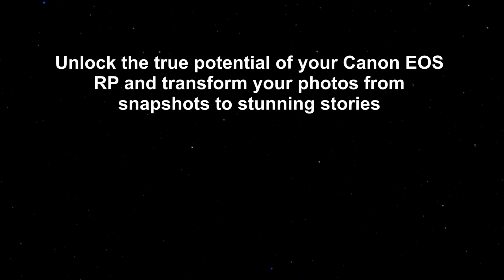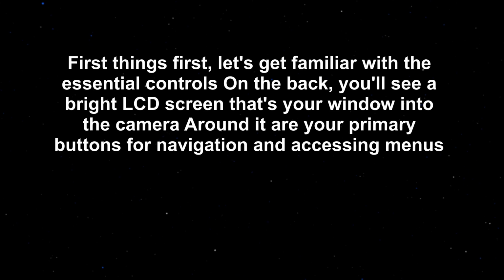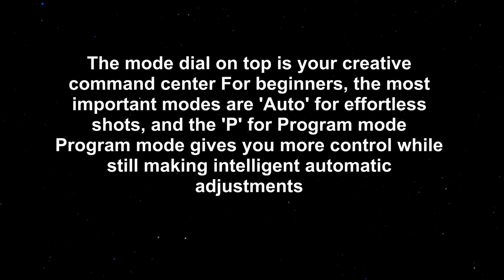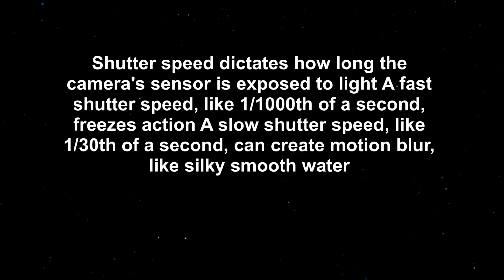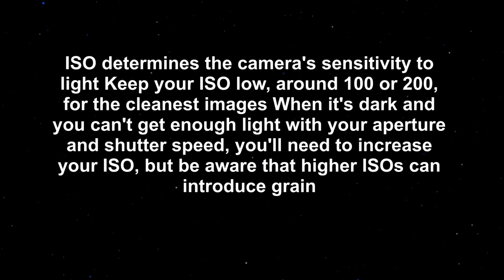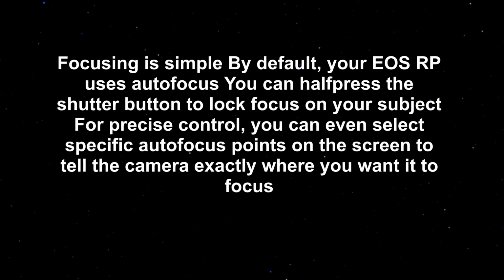How to Best Use a Canon Camera Eos Rp for Beginners - KevinHowTo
How to Best Use a Canon Camera Eos Rp for Beginners offers a comprehensive introduction to using the Canon EOS RP for beginners, covering essential features, settings, and techniques to get you started on your photography journey.

00:00 Intro
00:13 Essential Controls
00:36 Mode Dial
00:55 Understanding Aperture
01:26 Shutter Speed Explained
01:53 ISO Sensitivity
02:19 Focusing Your Shot
02:43 Reviewing Your Photos